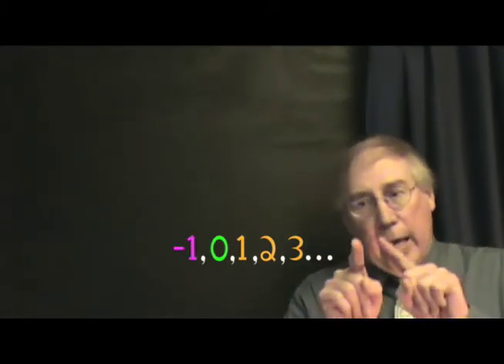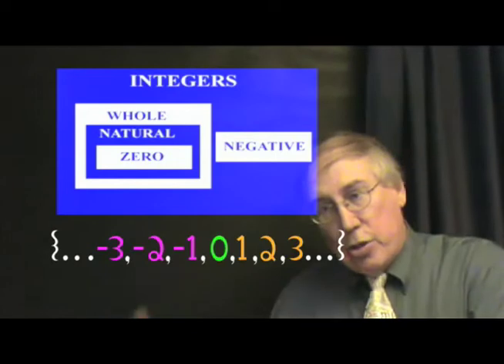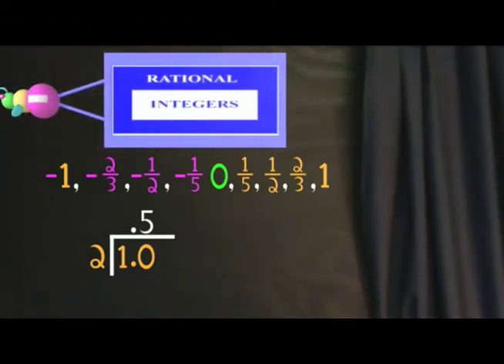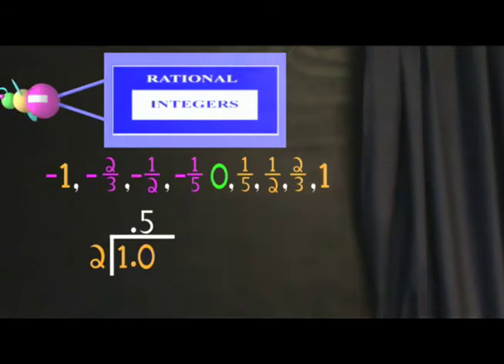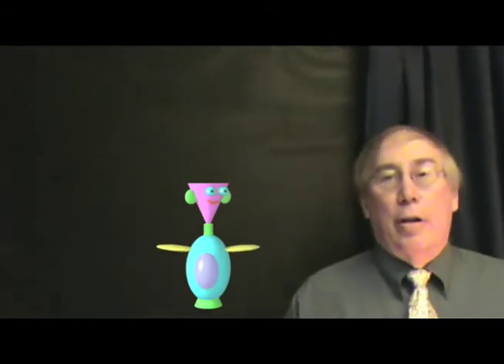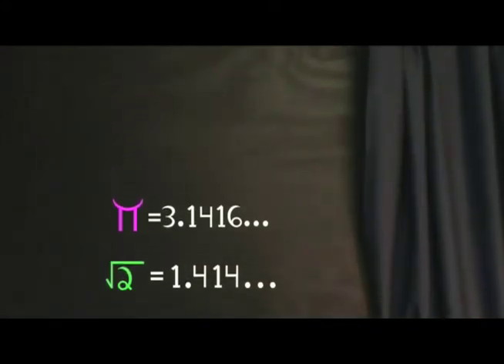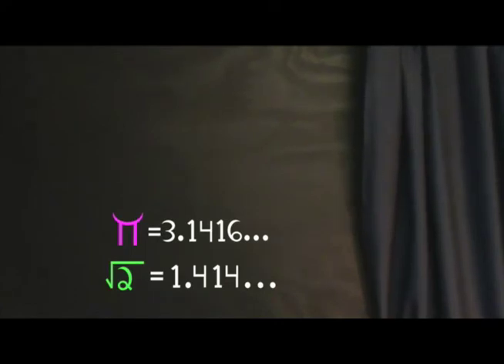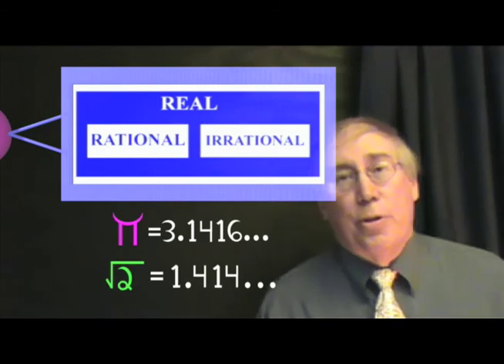ALGEBRA 1(LESSON37)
REAL NUMBERS